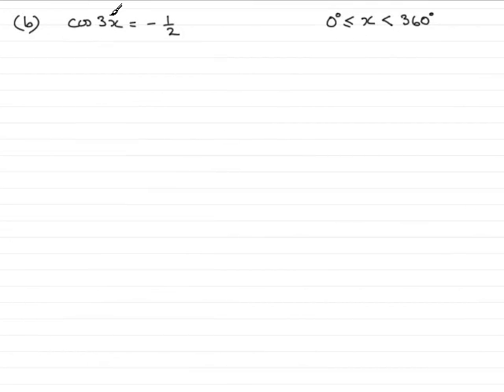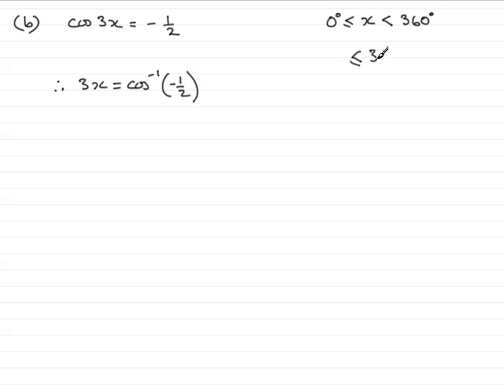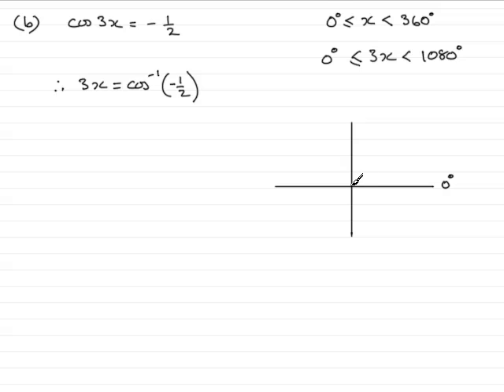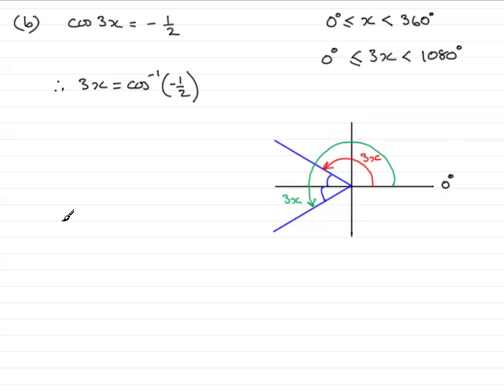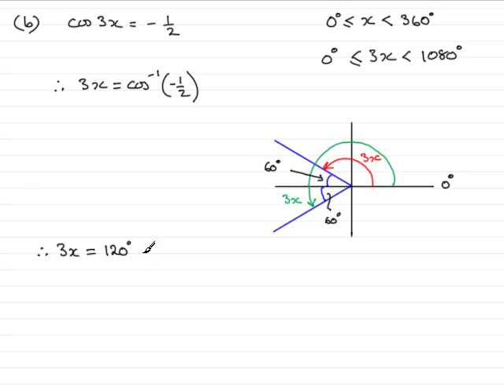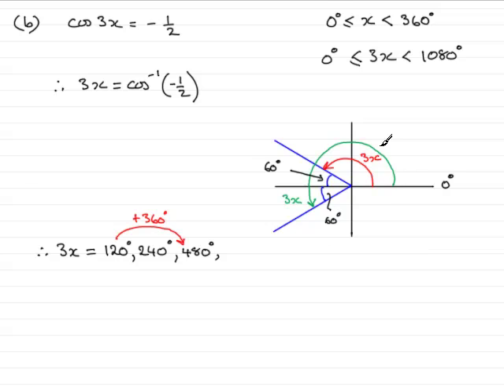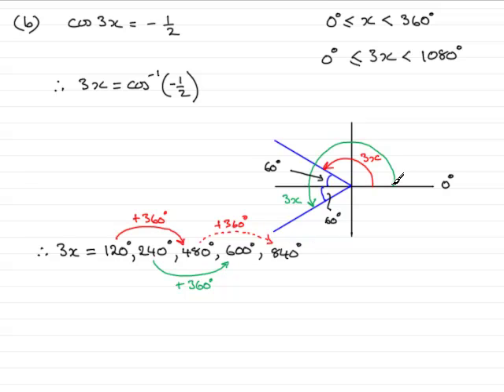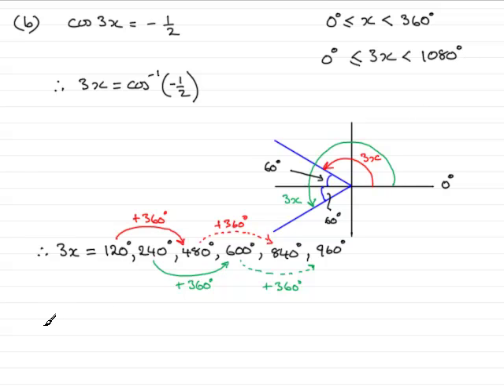A-level Maths Edexcel C2 June 2008 Q9b ExamSolutions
To see this question on solving a trig equation in a given range goto ExamSolutions